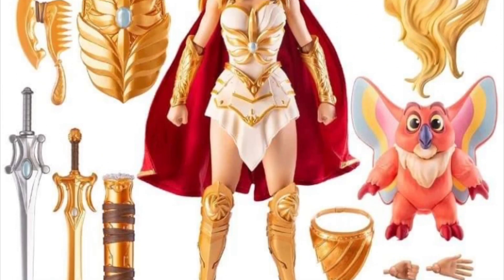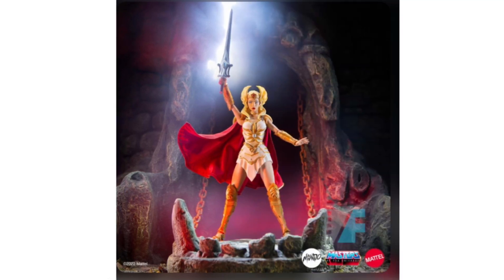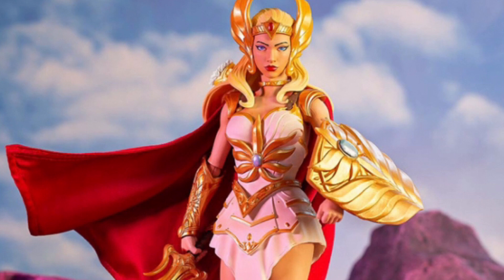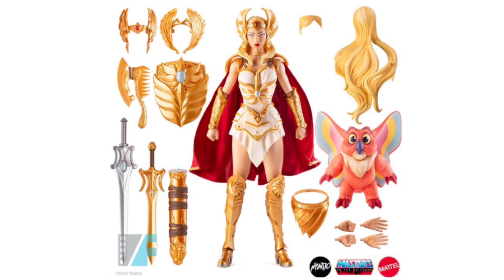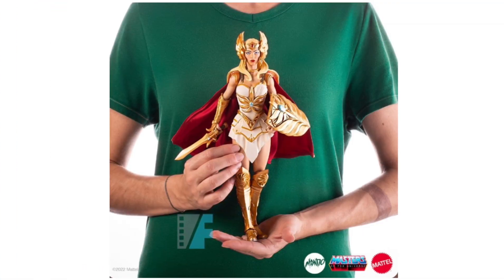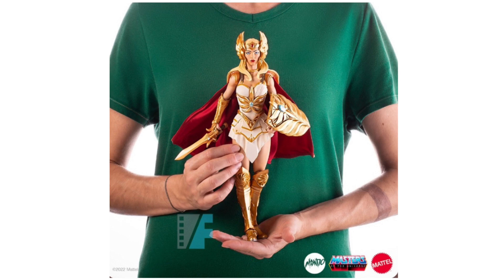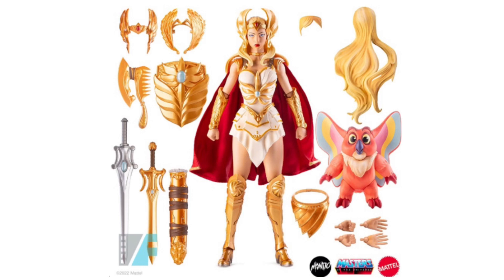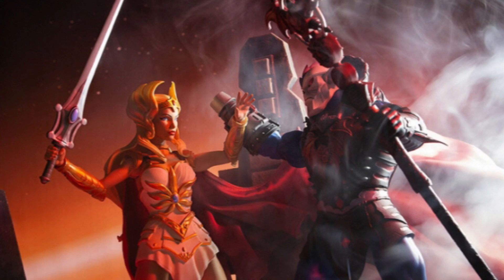MOTU MONDO ULTIMATE DELUXE SHE-RA – Could This Be The BEST She-Ra Action Figure Ever Made??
Mondo announces an Ultimate-Styled She-Ra figure as a follow up to their He-Man release last month! Join in the discussion below!